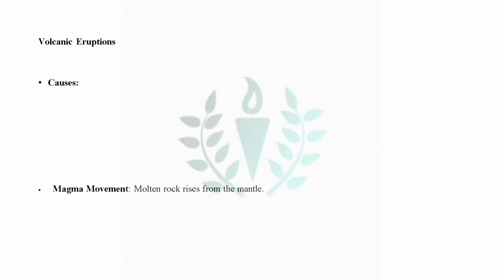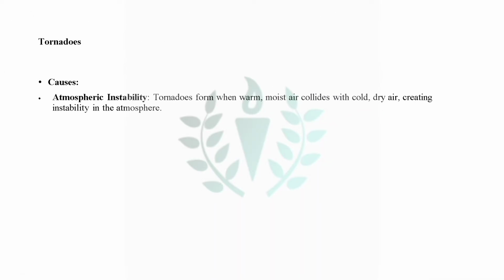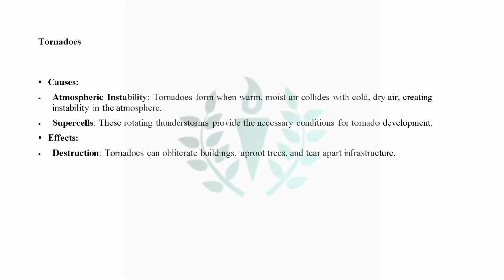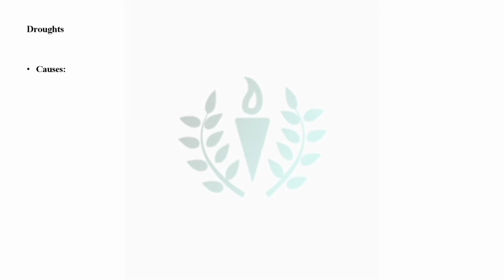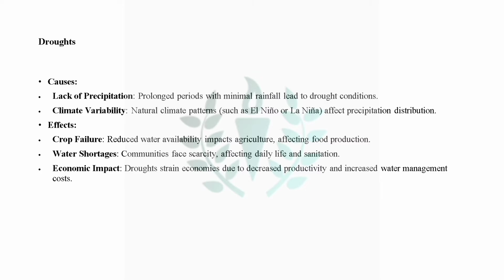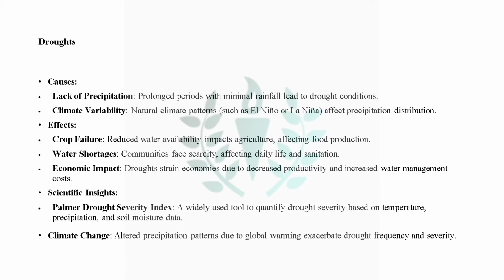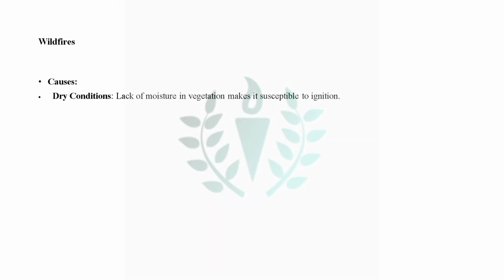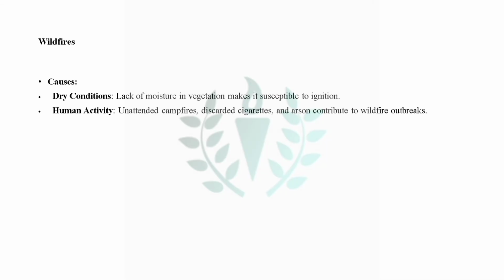General Science and Ability for CSS Lec # 3 | The Earth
Welcome to CSS Maverick's enlightening General Science and Ability lecture! In this video, we embark on a journey through the captivating realm of Physical Sciences, from earthquakes to hurricanes, gain insights that will not only aid your CSS preparation but also deepen your understanding of the world around us.

🌍 Topics Covered:

Earthquakes: Unearth the science behind seismic events and their impact on the Earth's crust.
Hurricanes: Explore the atmospheric phenomena that give rise to these powerful storms.
Floods: Understand the factors contributing to floods and their implications on communities.
Volcanic Eruptions: Delve into the fiery world of volcanoes, their eruptions, and aftermath.
Tsunamis: Grasp the oceanic forces behind these massive waves and their devastating consequences.
Join CSS Maverick on this educational journey as we dissect the science behind natural disasters, providing valuable insights for CSS aspirants.